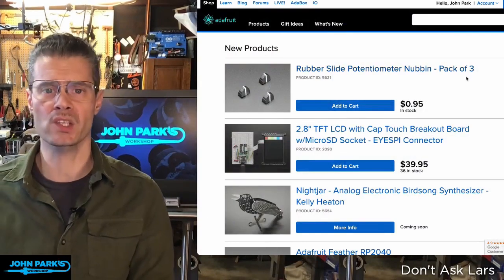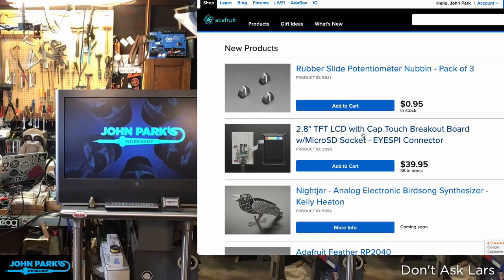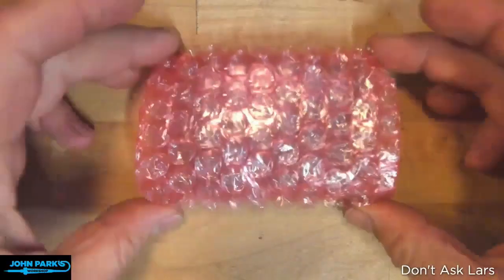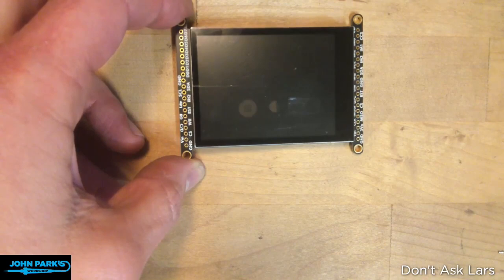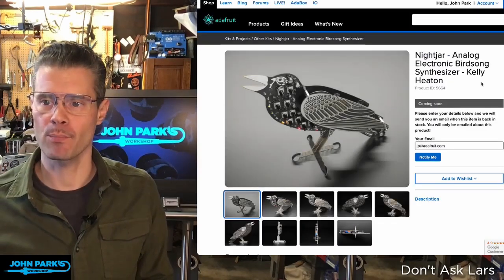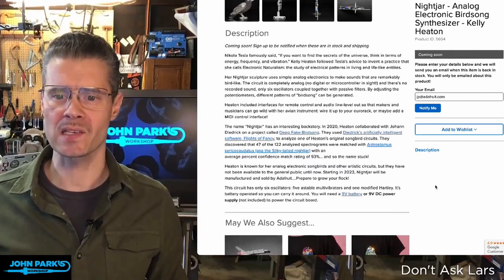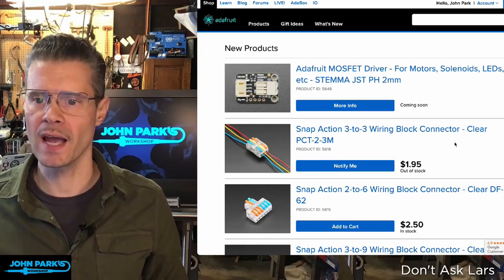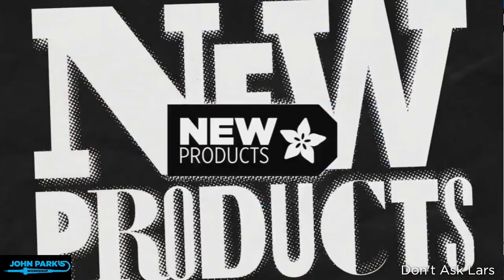NewProducts 12/7/22 Feat. Adafruit MOSFET Driver - Motors, Solenoids, LEDs, etc - STEMMA JSTPH 2mm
Rubber Slide Potentiometer Nubbin - Pack of 3 (0:27)

2.8" TFT LCD with Cap Touch Breakout Board w/MicroSD Socket - EYESPI

Nightjar - Analog Electronic Birdsong Synthesizer - Kelly Heaton
(5:04)

Snap Action 3-to-3 Wiring Block Connector - Clear PCT-2-3M (7:00)

Snap Action 2-to-6 Wiring Block Connector - Clear DF-62 (7:00)

Snap Action 3-to-9 Wiring Block Connector - Clear DF-93 (7:00)

Adafruit MOSFET Driver - For Motors, Solenoids, LEDs, etc - STEMMA JST